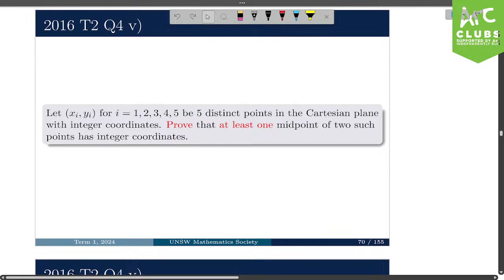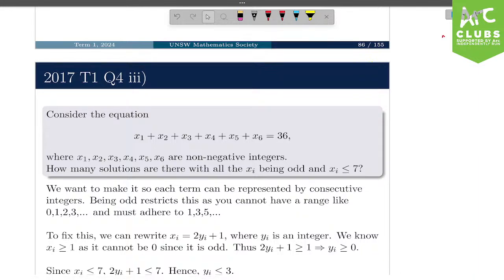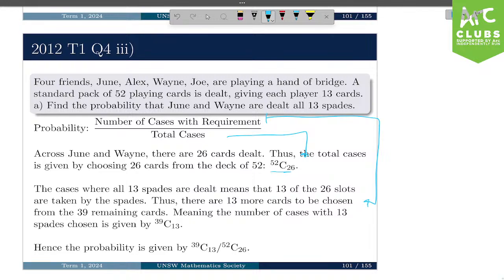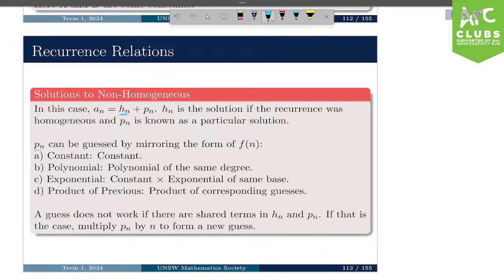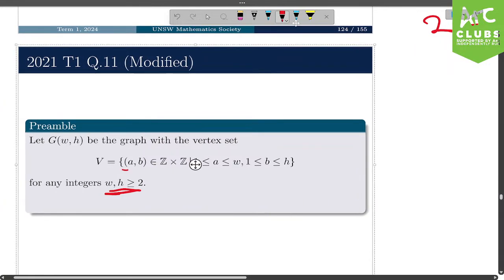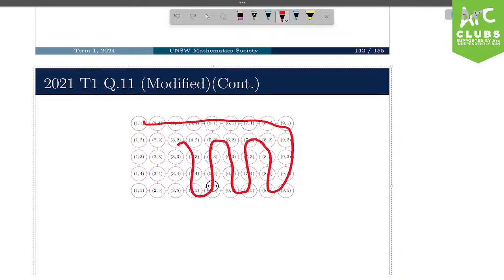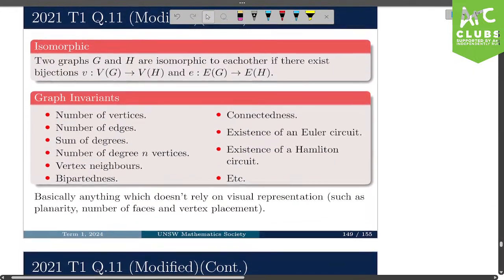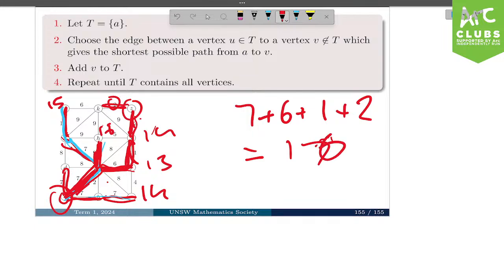UNSW MathSoc Presents: MATH1081 Revision Seminar 2024 T1 PART 2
Still haven't finished those lectures you swore you'd watch during flex week? 🤡 Still confused how inverse modulo and contrapositive work? 😵‍💫😱
FEAR NOT! MathSoc's Academics Team 🤩 is running two 2-hour in-person ‼️ REVISION SEMINARS‼️ going through the entire course content for MATH1081.
Concepts will be explained and demonstrated in detail with worked examples!! ✅ ✅ Whether you're slightly behind 😅 or wanting a refresh of the course's content 🤓 , come along to our free revision seminars.
👉 Part I
Date: Tuesday 16th April 2024 (Week 10)
Time: 6:00PM - 8:00PM AEST
Location: Matthews Theatre C and Online
👉 Part II
Date: Thursday 18th April 2024 (Week 10)